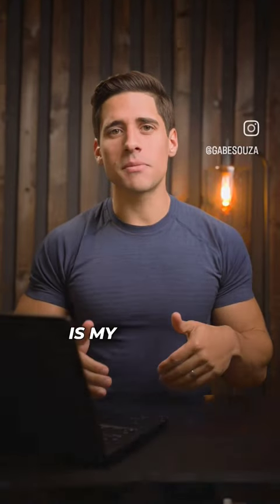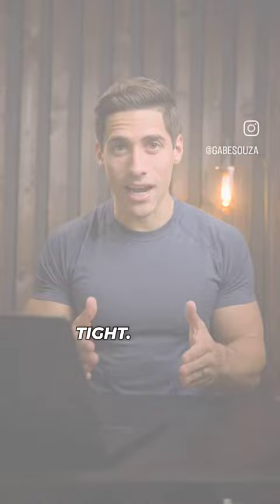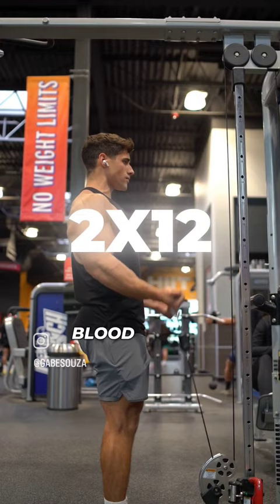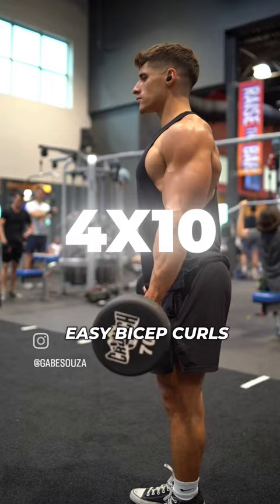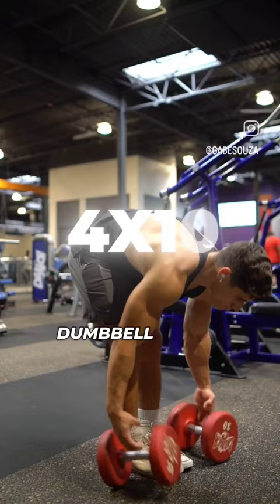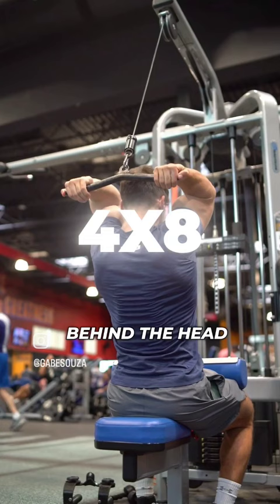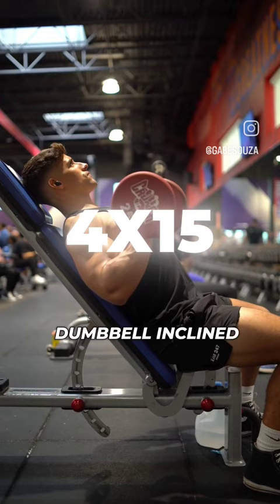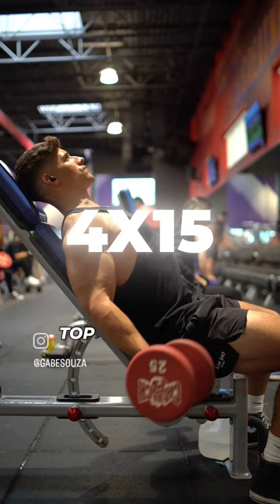64 DAY'S ARM WORKOUT